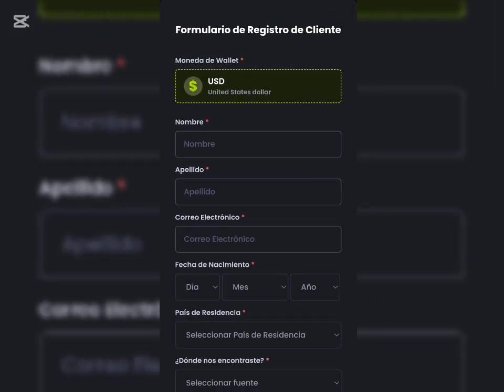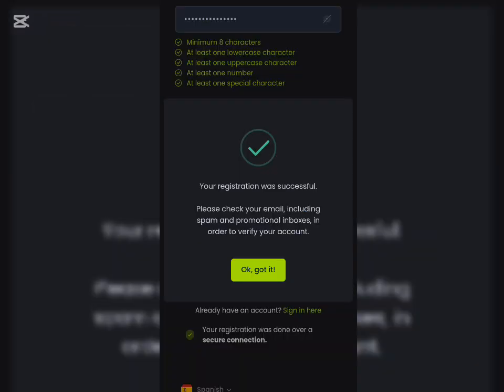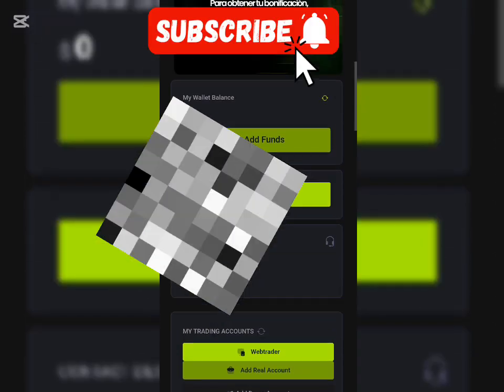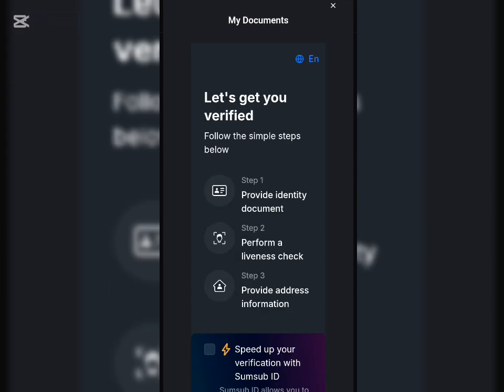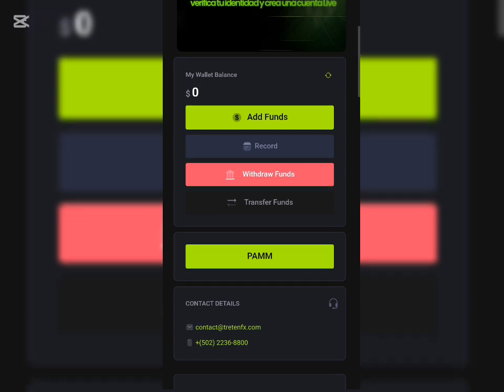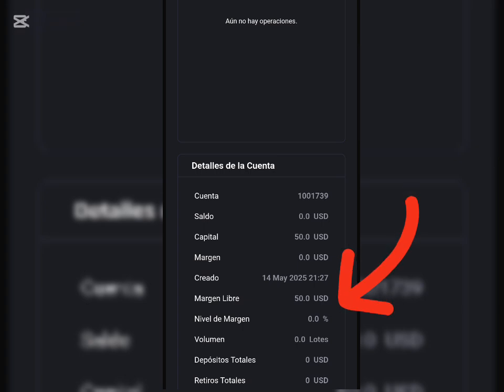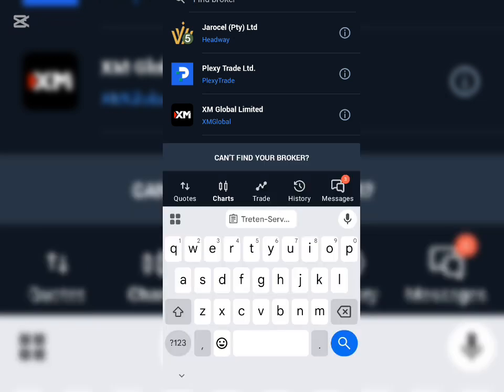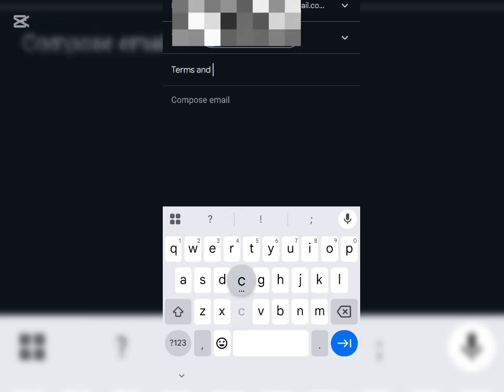Get $50 Forex No Deposit Bonus Instantly | Trade Without Risk 2025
GET FREE TRADING BOOK📙 AND A FREE ACCOUNT TO START THE LIVE MARKET 🔗

Looking for a $50 Forex No Deposit Bonus in 2025? Start trading without risking your own money! This exclusive Forex no deposit bonus gives you a head start in the market — no investment needed. Perfect for beginners and pro traders alike.

In this video, I’ll show you how to claim your $50 Forex No Deposit Bonus, the trusted brokers offering it, and how to maximize profits from free trading capital.

Don’t miss out – grab your free $50 now and start your trading journey today!

Key Topics Covered:

How to get a $50 Forex no deposit bonus

Best brokers offering $50 no deposit in 2025

Step-by-step guide to register and withdraw profits

Tips to grow your bonus account

Free Forex Bonus